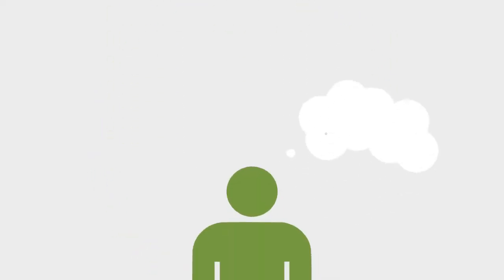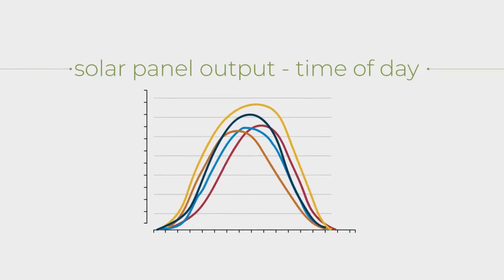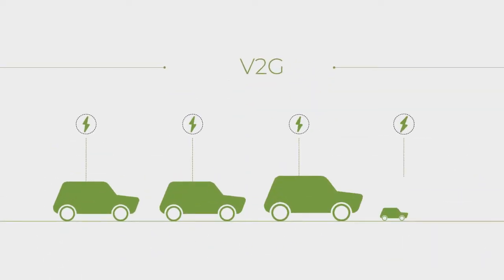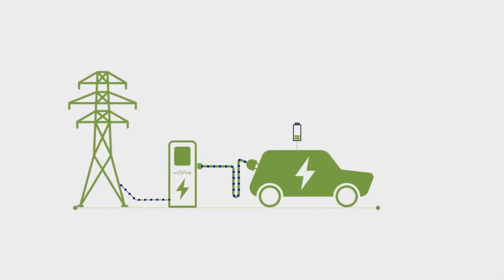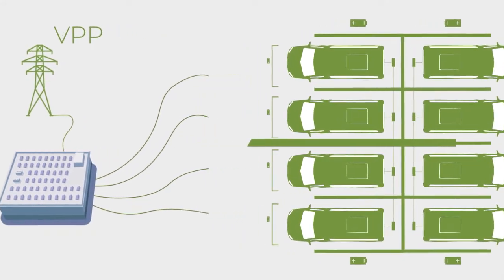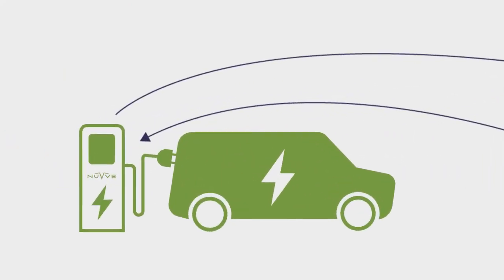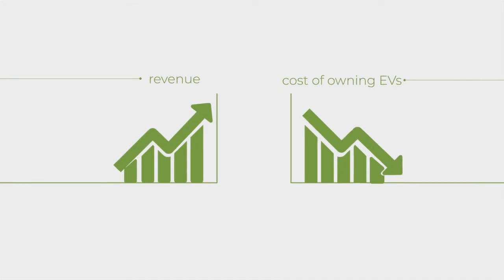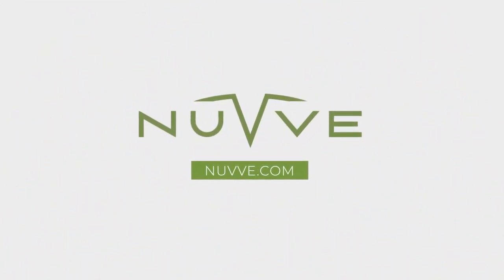Explaining Vehicle-To-Grid (V2G) Technology from Nuvve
To intelligently electrify transportation and slow the rate of climate change, we need innovative solutions such as vehicle-to-grid (V2G) from Nuvve to bridge the gap between the energy and transportation sectors. Learn how Nuvve’s V2G platform can turn electric vehicles (EVs) into renewable energy storage assets and help stabilize the grid.

Have you ever thought about where your electricity comes from and how it contributes to climate change? We know renewable energy like solar or wind is good for the planet, but the sun doesn’t always shine and the wind doesn’t always blow, so we keep relying on fossil-fueled power. To solve for the irregular nature of renewable energy, we need to store it so we can use it whenever we need.

One solution comes from an unexpected source: electric vehicles (EVs).
EVs not only reduce harmful emissions but can also help stabilize the energy grid through a proven, reliable technology called vehicle-to-grid, or V2G from Nuvve.

Nuvve’s technology was first developed over 20 years ago and is being used all over the world. Instead of just pulling power from the grid, V2G allows a vehicle’s battery to store energy – including renewables– and then safely discharge part of that energy back to the grid when it’s needed most.

With V2G, a fleet like electric buses could be charged overnight when energy demand is low, drive their regular schedule, and then discharge energy back to the grid while parked. Nuvve’s technology also allows batteries from multiple vehicles to be combined into a virtual power plant - or VPP. This combined energy can then be sold on energy markets or be used to provide what’s known as “grid services” during peak times that help stabilize the grid and prevent blackouts.

V2G also saves fleet owners money by charging when electricity rates are low and can even power buildings with low-cost energy stored in the EV batteries.

All this is done while prioritizing battery health and ensuring that a vehicle has enough charge to perform its daily driving duties.

Nuvve’s V2G generates revenue and reduces the overall cost of owning an electric vehicle by putting their batteries to use when parked and not being driven.

Nuvve is accelerating the adoption of EVs and helping integrate renewable energy into the electric grid. Now that’s something the whole planet can cheer about!

To learn how Nuvve can help electrify your fleet, visit nuvve.com.

​​ABOUT NUVVE HOLDING CORP.
Nuvve Holding Corp. (Nasdaq: NVVE) is accelerating the electrification of transportation through its proprietary vehicle-to-grid (V2G) technology. Its mission is to lower the cost of electric vehicle ownership while supporting the integration of renewable energy sources, including solar and wind. Nuvve’s Grid Integrated Vehicle, GIVe™, platform is refueling the next generation of electric vehicle fleets through intelligent, bidirectional charging solutions. Since its founding in 2010, Nuvve has launched successful V2G projects on five continents and is deploying commercial services worldwide by developing partnerships with utilities, automakers, and electric vehicle fleets. Nuvve is headquartered in San Diego, California, and can be found